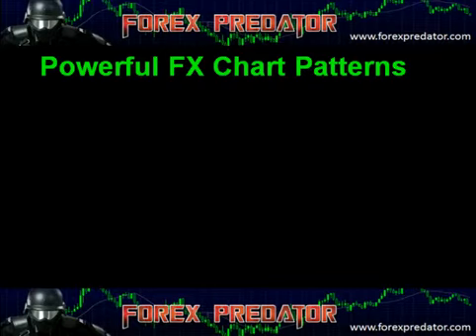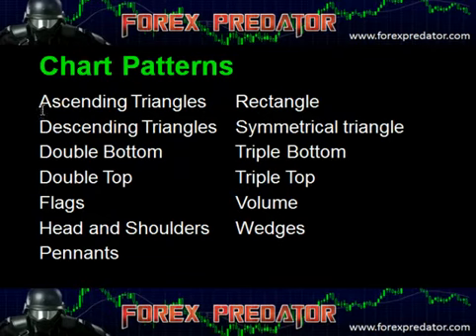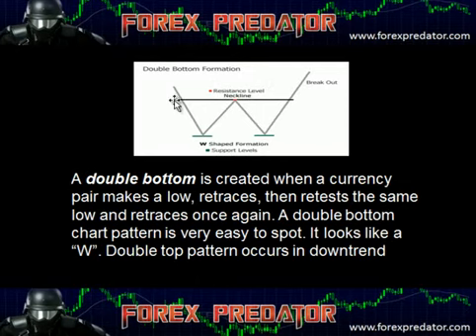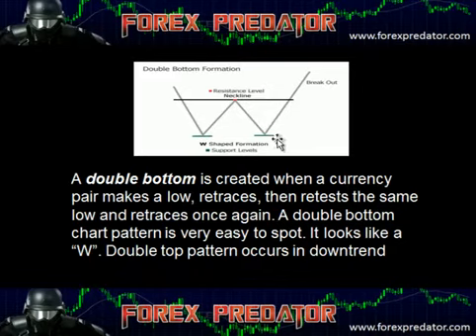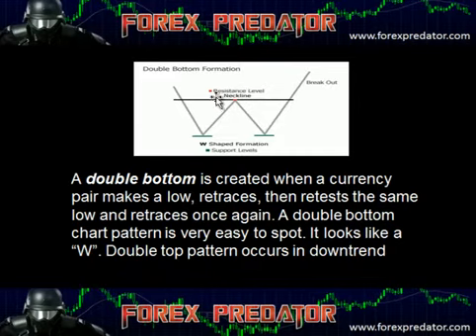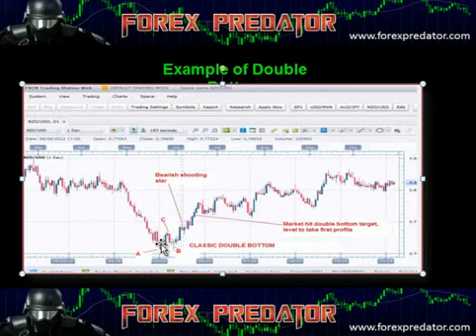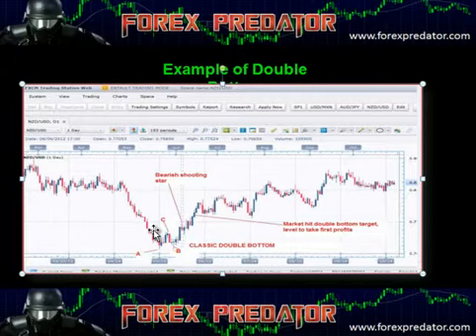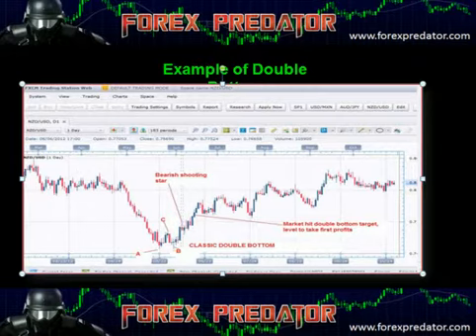Forex trading for beginners - Double bottom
Forex trading for beginners - Double bottom - Learn how to make money trading the double bottom forex chart pattern. This powerful chart pattern can help you make money in any market condition and the moves to the upside are exceptionally strong - You can make fast money with the double bottom pattern when you know how to use it.